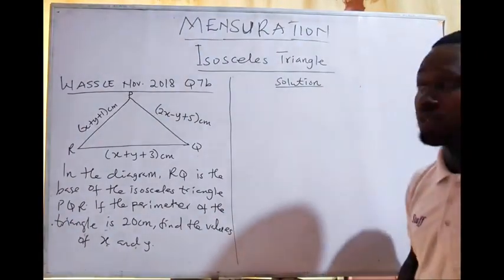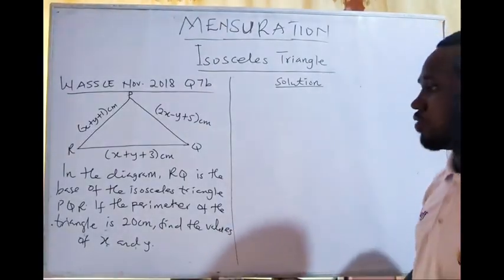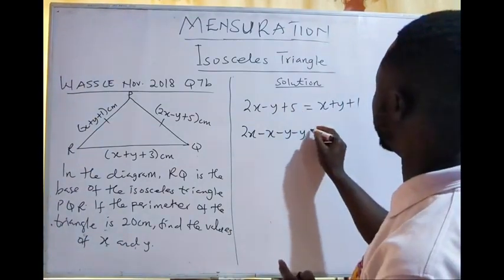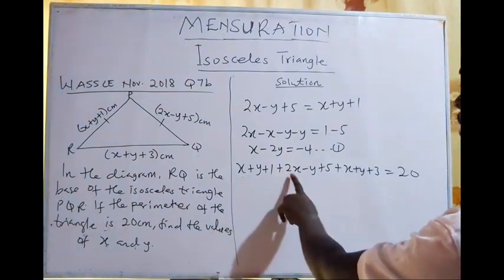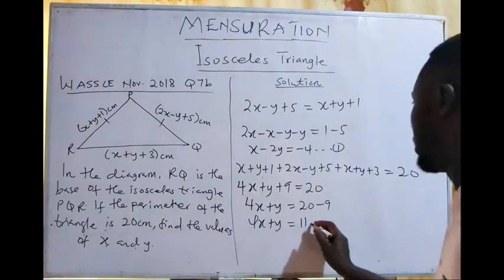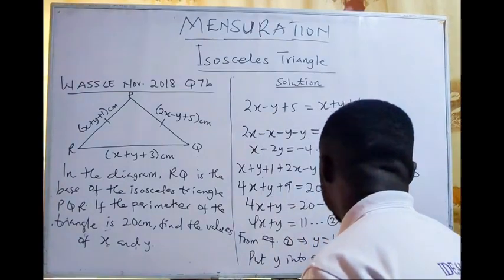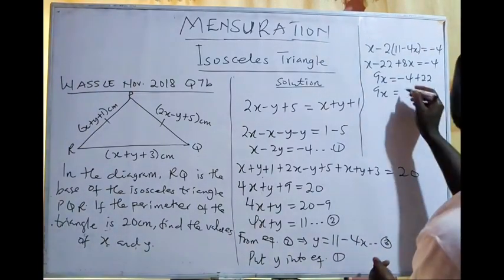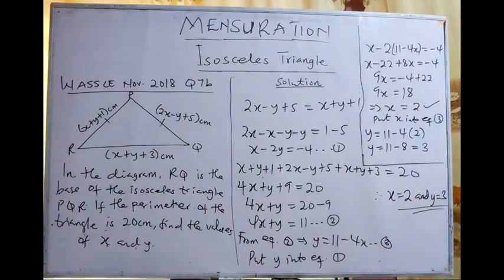WASSCE Nov 2018 Q7b on Isosceles Triangle (Mensuration).